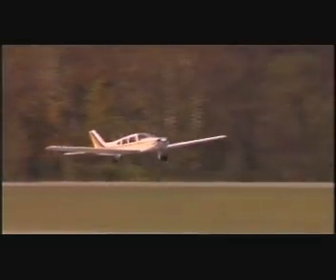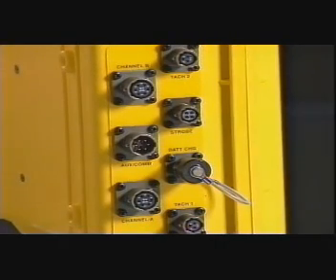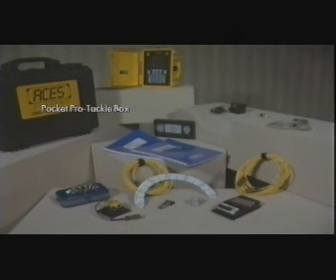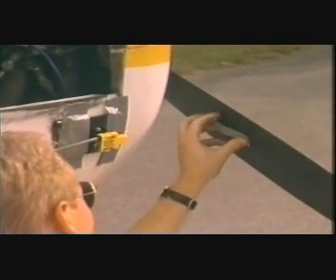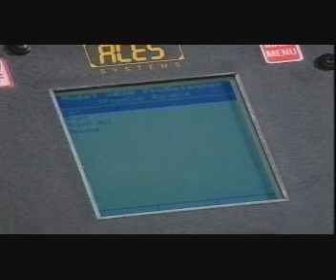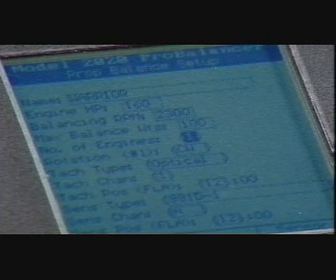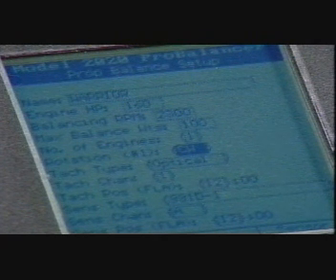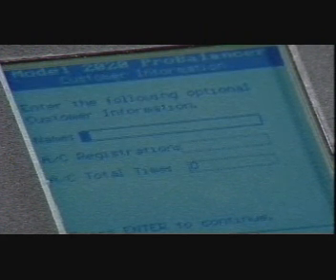Using the Model 2020 Probalancer Analyzer 75-900-0192D - Fixed Wing - Part 1 of 2